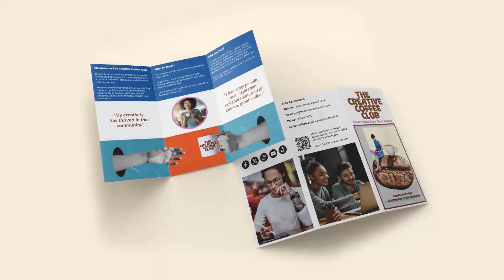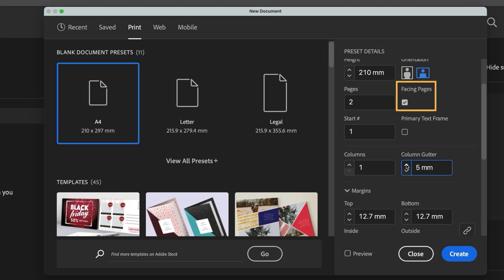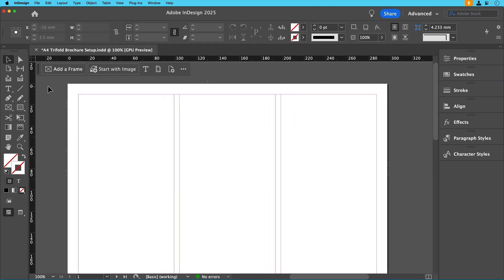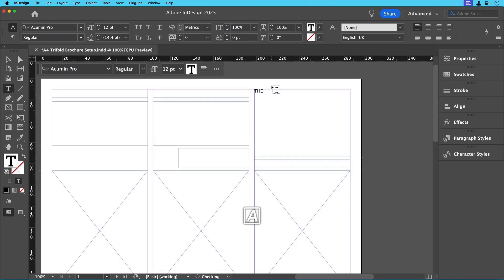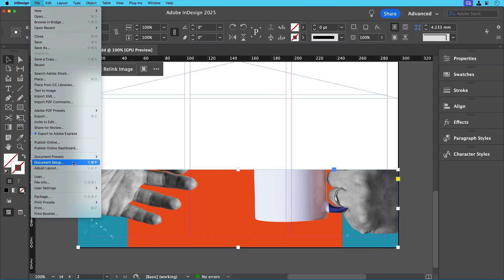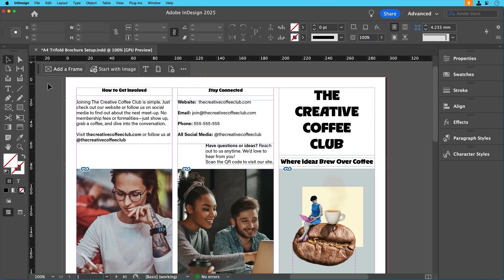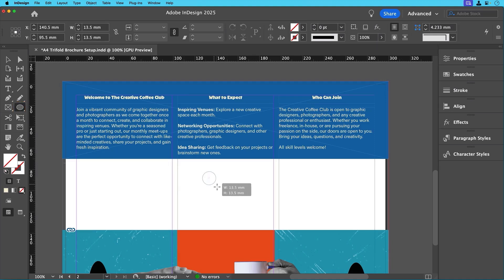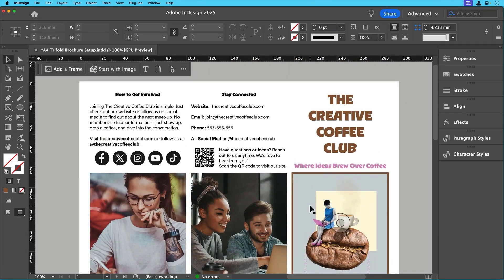How to Create a Brochure Design in Adobe InDesign - 2025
Create a correctly sized document for print with columns and margins, then save your settings as a preset to reuse. Add visual elements and type to the trifold brochure. Refine and export the trifold brochure to print.
Topics include:
1. Start a trifold brochure project in InDesign;
2. Add visual elements and type to the trifold brochure;
3. Refine and export the trifold brochure.